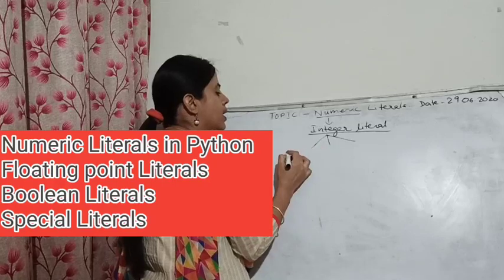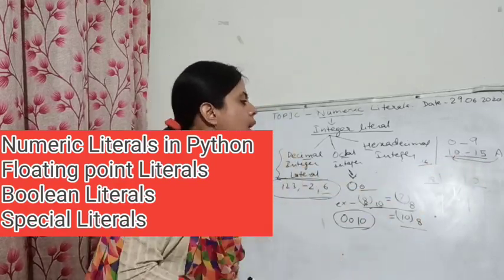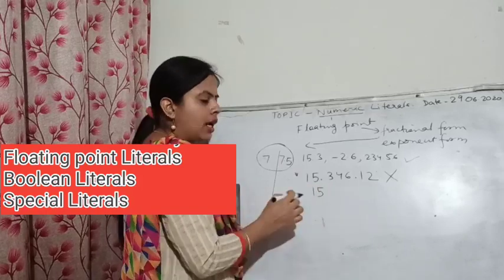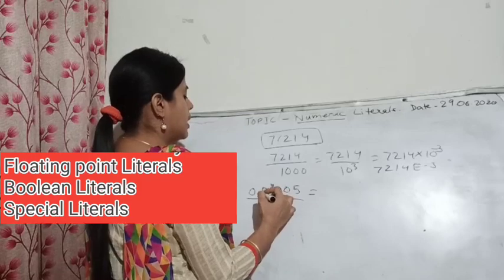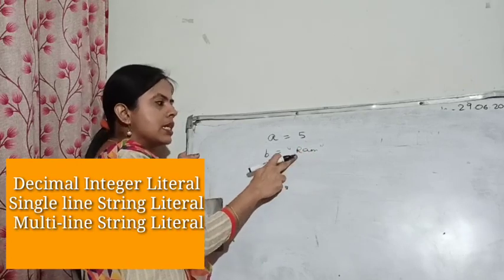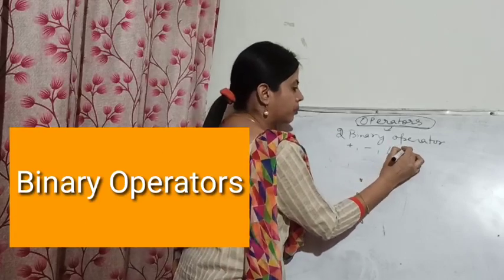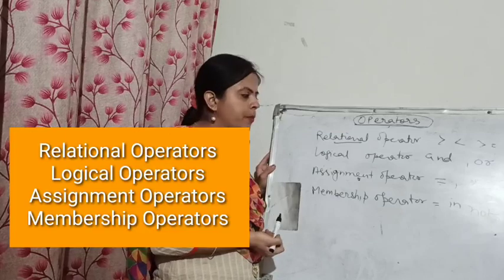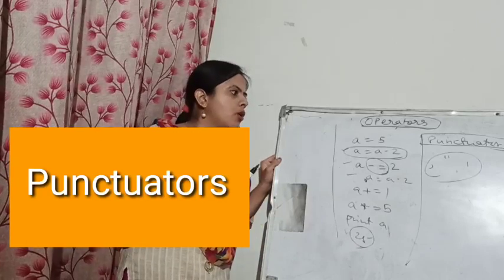Python Tutorials |Literals |Operators| Career Zone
This video tutorial will help you to understand the differerent types of Literals and operators in python.

For more such tutorials on python --